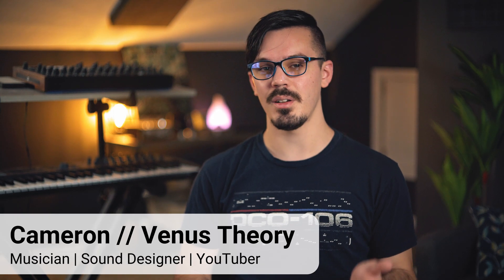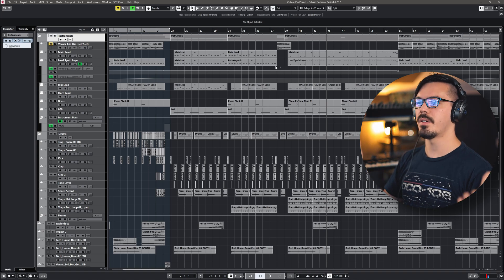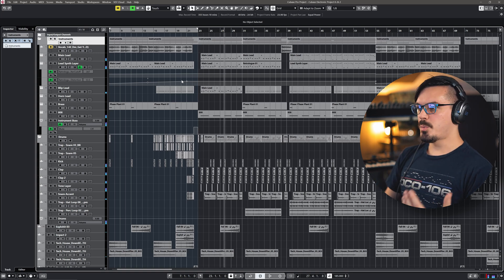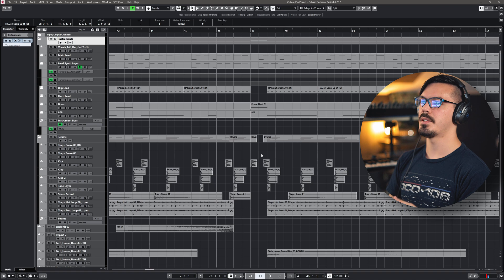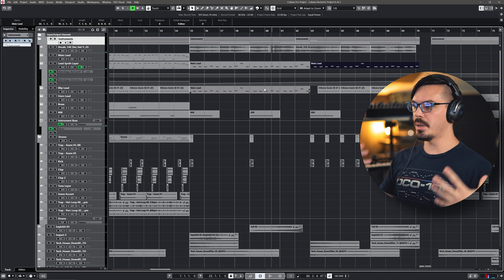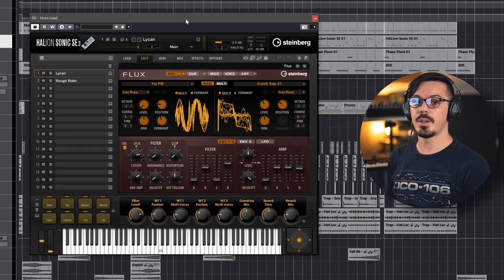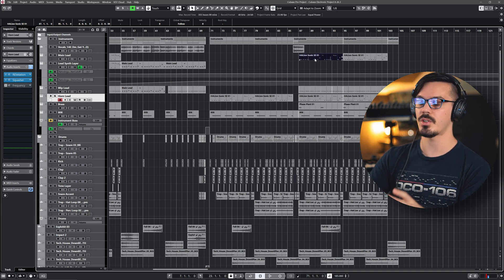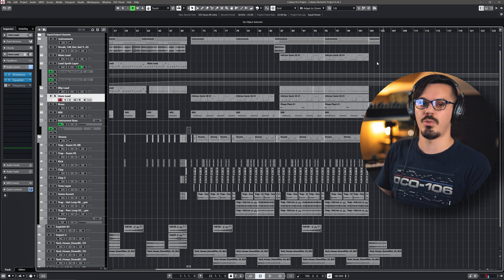How to Turn Loops into a Full Song Arrangement | Electronic Basics in Cubase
In this Cubase tutorial video of tips and ideas for creating modern electronic music, Venus Theory looks at turning loops into a full song. Using the ‘duplicate and variate’ approach, he walks you through from loop to finished idea, using inspiration by other tracks, arranging instruments, layering different elements, creating a middle section, creating drum fills, providing weight and interest by using the 808 sample, building up before a moment of pause. The pause creates interest before each of the electronic track drops, every section of the song including variations and a different sound flavor each time to keep the listener’s interest.